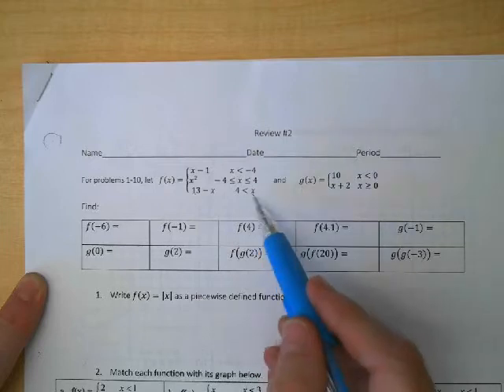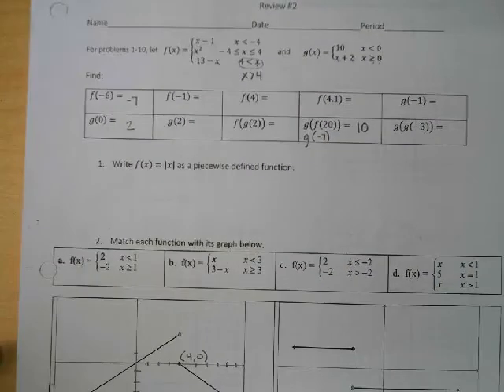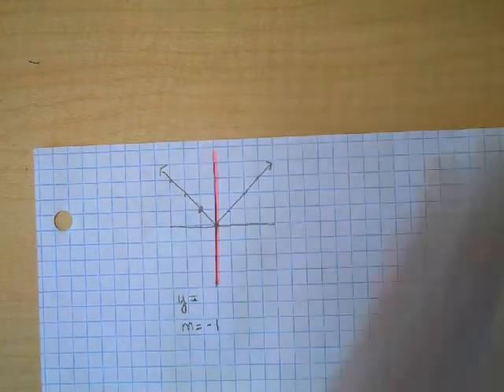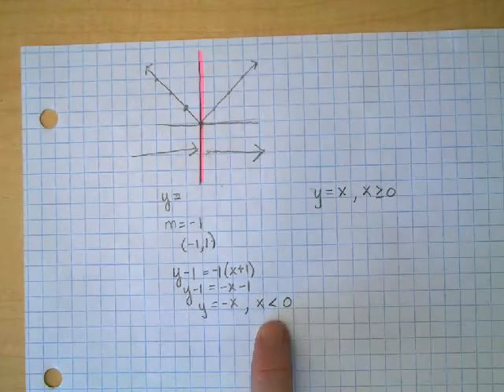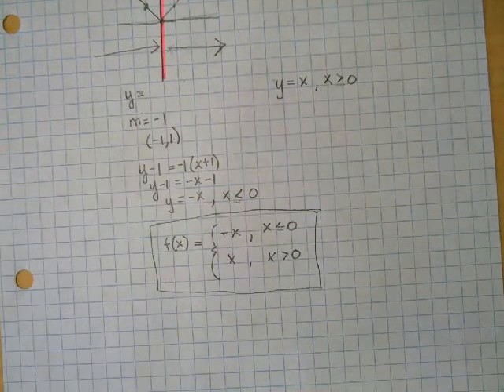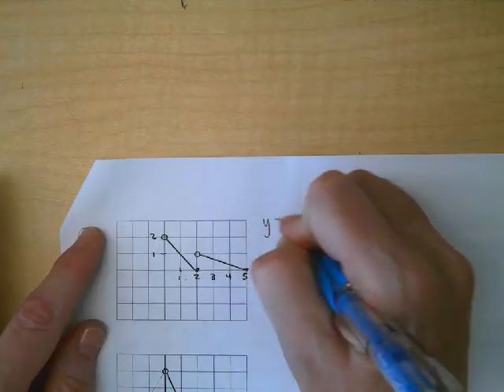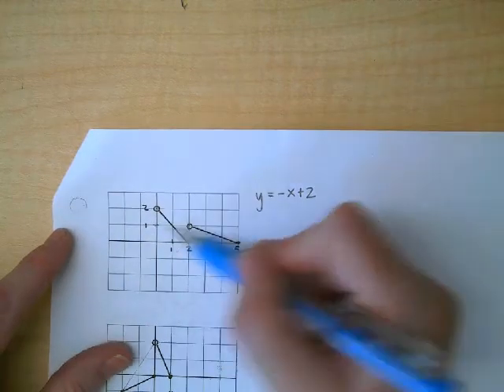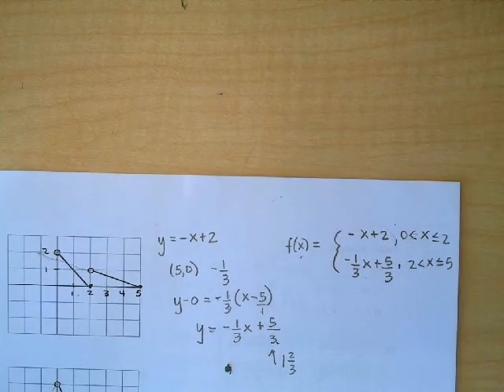review #2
piecewise functions